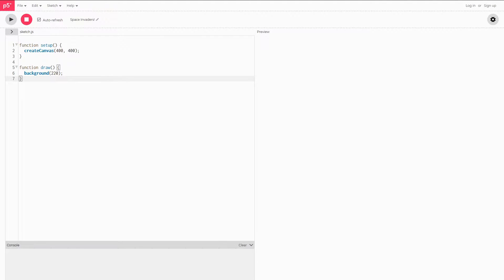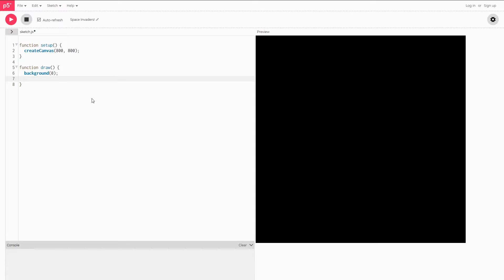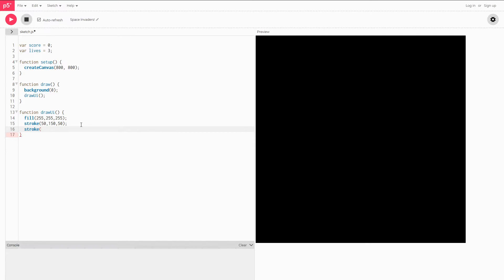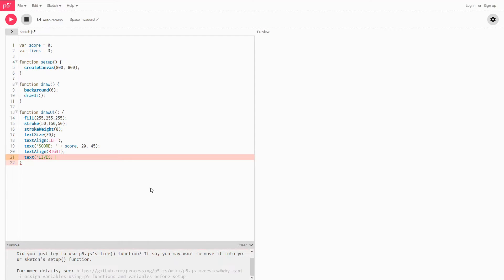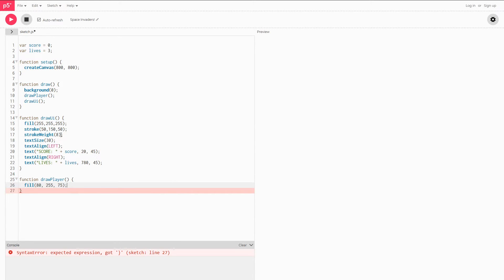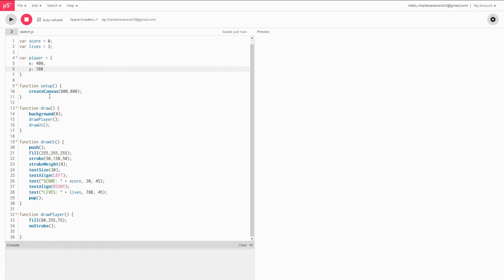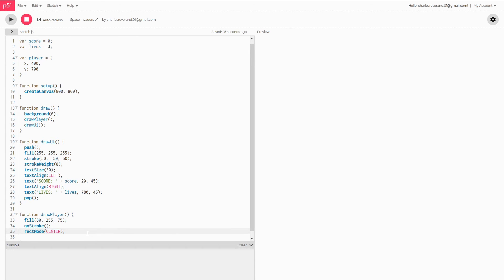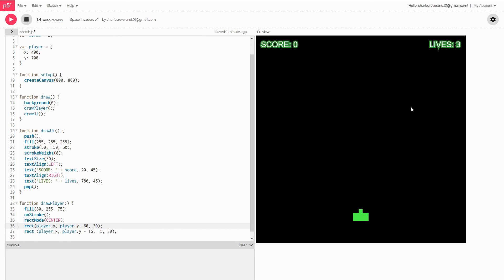Games in P5JS - Space Invaders Part 1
This video is a bit different! Instead of the normal lesson-type videos, we jump straight into re-creating space invaders in P5JS.